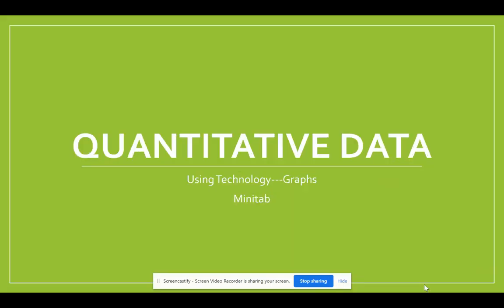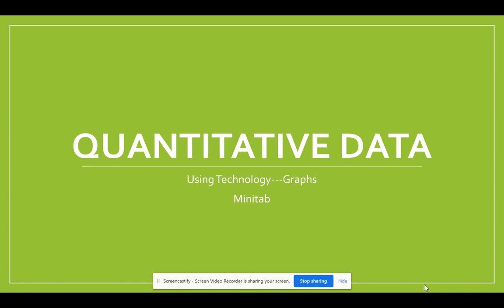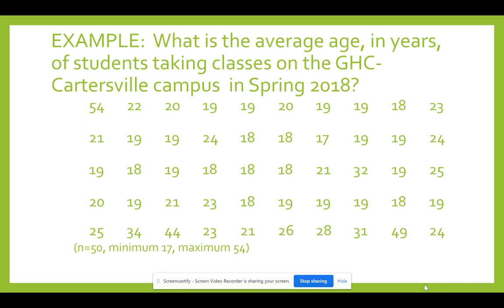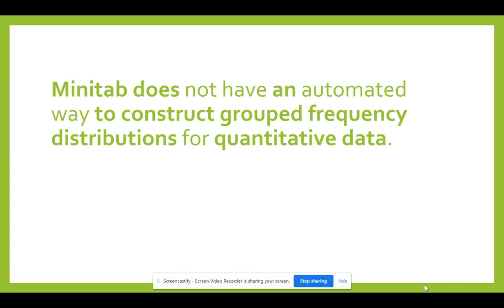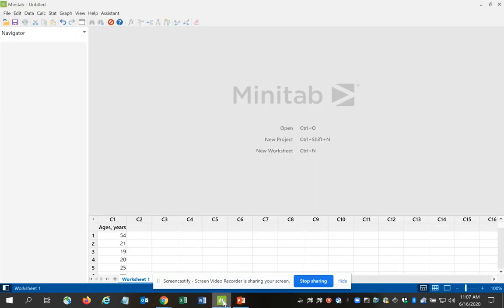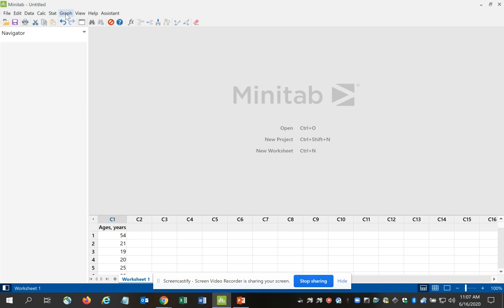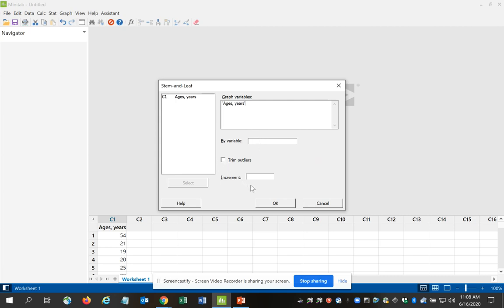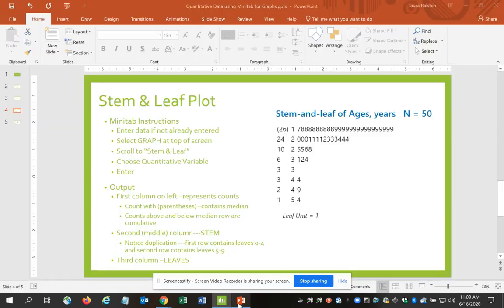Quantitative Data -Graphs --MINITAB